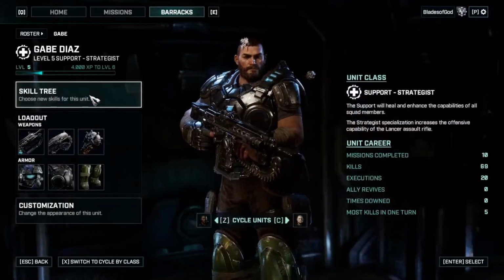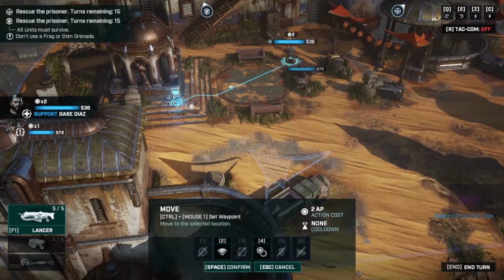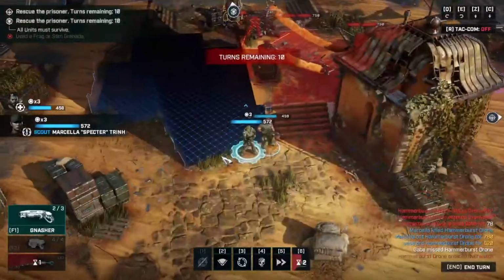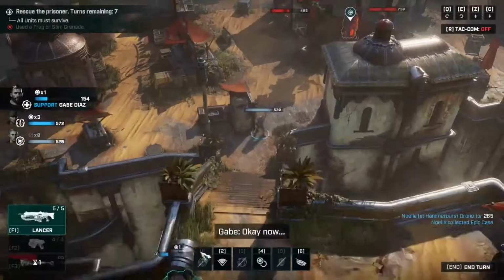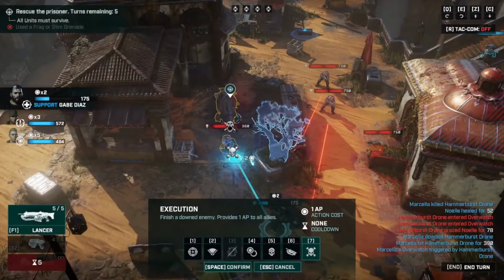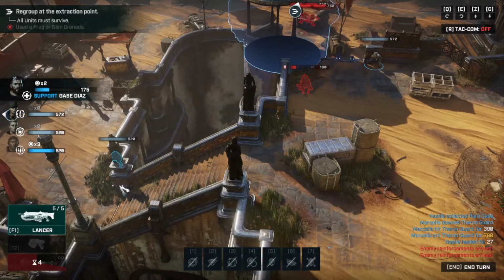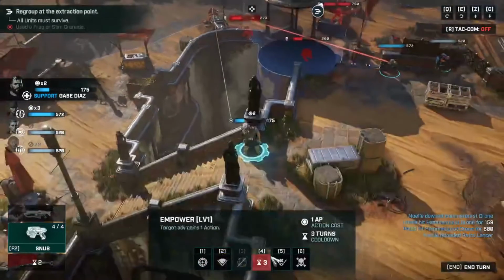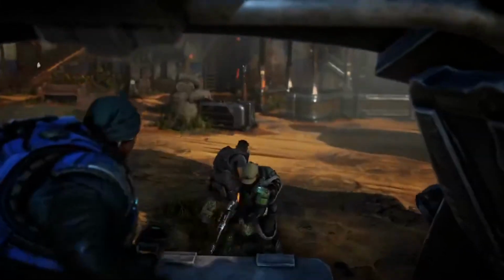Gears Tactics: Immortal Legion Achievement Guide (part 12) Act 2-5 Main missions "Contraband"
Time Codes:
0:00 - Intro
2:19 - Characters, gear, and skill setup
4:27 - Contraband mission start
11:35 - Theron Guard introduction
27:08 - Mission complete, EXP, and opening gear cases
27:45 - Outro

In this video, part 12 of the series, Bladesofgod is going to continue the process of breaking down the Immortal Legion achievement, from the game Gears Tactics, mission by mission.

If you are unfamiliar with the achievement, Immortal Legion tasks players with completing the entire game without a single unit dying while on the hardest difficulty, which is Insane difficulty.

Bladesofgod will be covering in detail the act 2-5 main mission "Contraband".

In this mission we are introduced to a new enemy type, the Theron Guard. Theron Guards are smarter, and more lethal than just about any enemy in the game. They can coordinate enemy units to focus fire on one allied unit, they carry a dangerous, explosive, and very accurate Torque Bow, and have a decent health pool. However, in this video Blades will go over a couple tricks to help make dealing with this enemy type a little easier.

A few things to note:

1.) This game is heavily RNG based. Even if you place your units in the exact same spot as Blades does in the video, that doesn't mean the enemy units will react in the EXACT same way. This guide series is meant to give you general advice and guidance on getting through these missions.

2.) You CAN restart your mission if a unit dies. You can also restart a checkpoint, act, or chapter if you finish a mission with a dead soldier. It WILL NOT invalidate your achievement.

3.) Knowing fact #2 will probably not be enough to get you through this playthrough. You need to understand enemy attack behaviors and patterns, movement ranges, passive and active skills, and level layouts (all of which will be discussed in this and the coming videos).

4.) Armor and Weapon mods are random drops. You may not get the exact same rewards that are shown in the video. But that's okay! Use what suites your play style best! (I would strongly recommend following the Scout Grenade build and the Scout scavenger run builds in later videos.)

If you find this video helpful, please give it a like, and if you have any questions, or need additional help, leave a comment and we will get back to you.

We would love to have you on board and as part of the team!